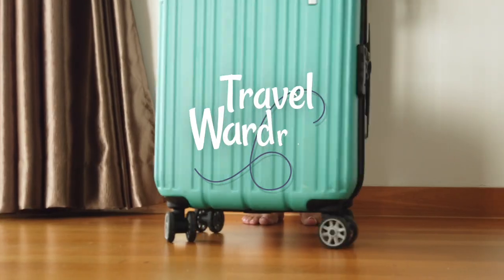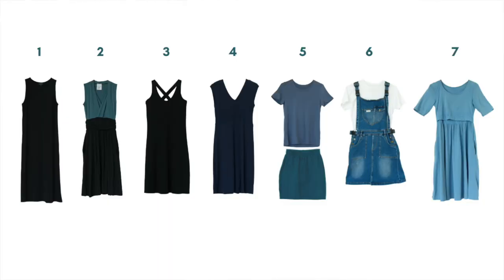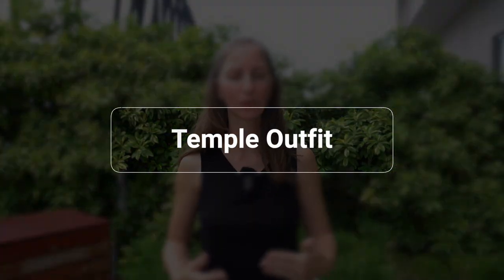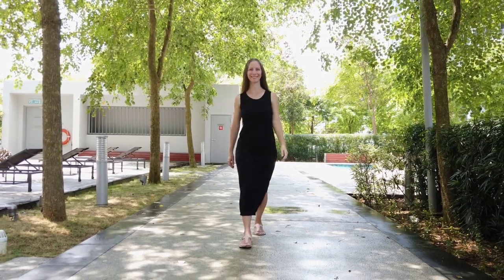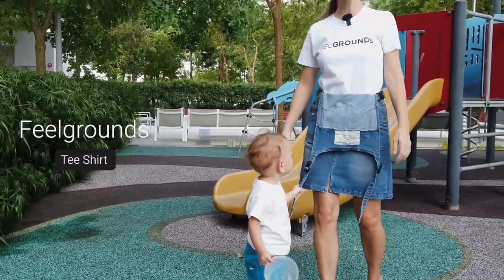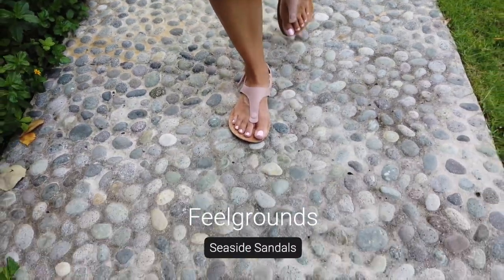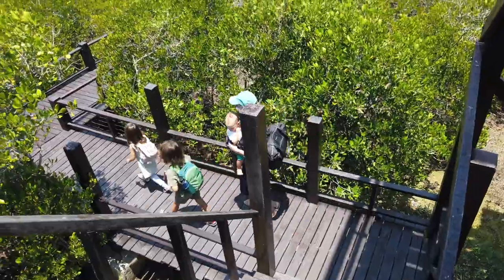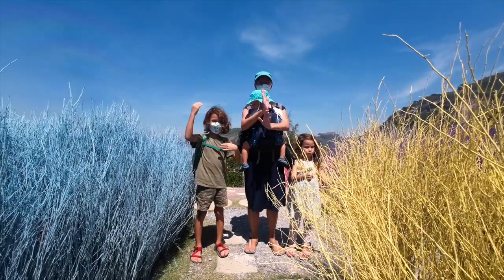MERINO WOOL DRESSES! 👗 Minimalist Travel Wardrobe: Capsule vs. Uniform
Let's take a look at my minimalist travel wardrobe. I plan to wear each of these 7 outfits for at least 3 years! Merino wool dresses are my favorite thing to wear while traveling in hot climates, so I've made them into my personal style uniform. 💕

Unbound Merino wool clothing
🎀 Thank you to Unbound for sending me a travel dress and tee shirt!

Truly Charis wool clothing
🌟 Save 10% by following our link to create an account.

Join the Truly Charis FB group for the latest sales, styles, and colors

Icebreaker wool clothing

Woolx (full line of women's Merino wool clothing)

TIMESTAMPS

00:00 Minimalist travel wardrobe
00:19 Capsule vs. Uniform
01:39 Why minimalism?
02:51 My personal style uniform
04:07 Wool in hot weather
04:50 Why dresses?
06:03 Color palette
06:31 Temple outfit
07:05 What about winter?
08:00 Wool love
08:55 Outfits in my wardrobe
13:27 Layering pieces
15:57 Shoes
16:13 21 Pieces
16:24 Socks, underwear
16:48 Hats, swimsuits, coverups
17:24 Purse, diaper bag
17:43 Purchasing considerations
19:32 Cost Per Wear
21:55 What about you?

TRAVEL HACKS  ✈️

CAMERA GEAR 📷

TRAVEL GEAR 🎒

Aloha! We are a worldschooling family with three young kids. We are George, Heidi, Kaisho (8) Harumi (4), and Sora (1). Our home base is the beautiful island of Oahu, Hawaii. We've been living a nomadic lifestyle for the past 14 years. Once we started traveling, we just wanted to keep on exploring!